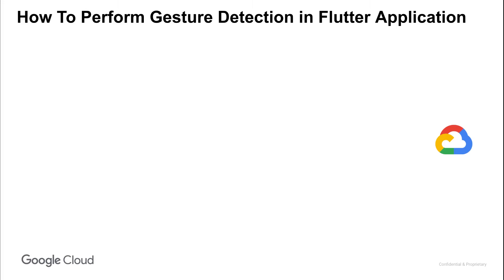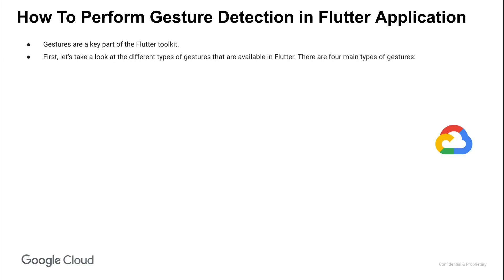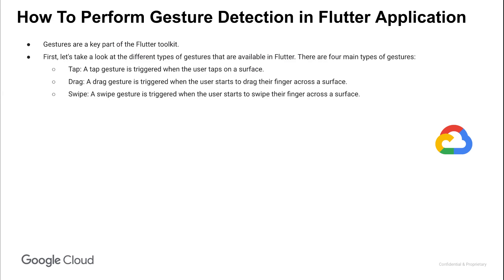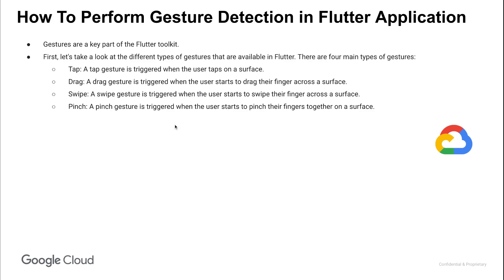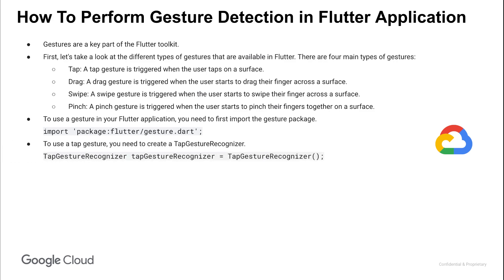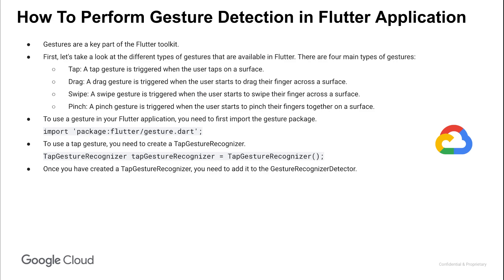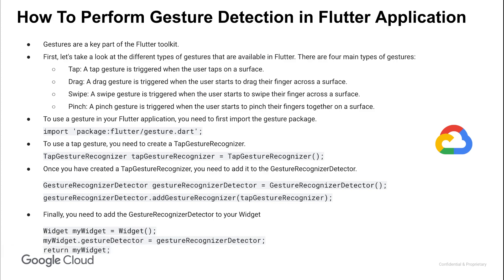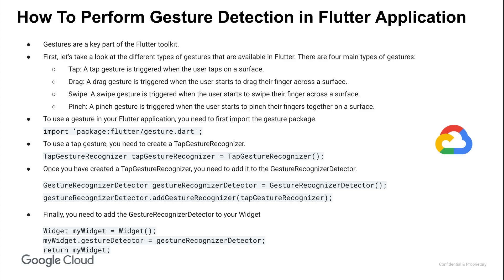How to perform gesture detection in a Flutter application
Gestures are a key part of the Flutter toolkit. They allow you to create interactive and responsive interfaces that respond to user input in a fluid and natural way. In this video, we'll take a look at how to use gestures in your Flutter applications.